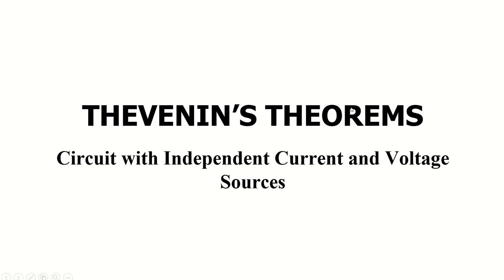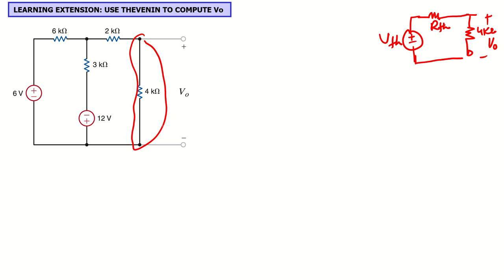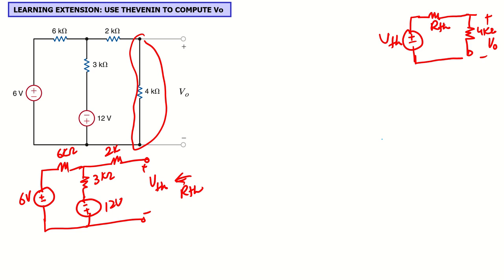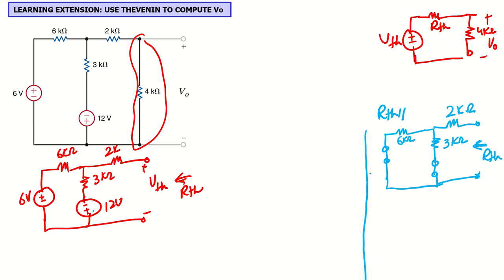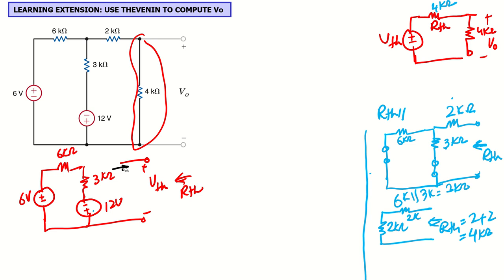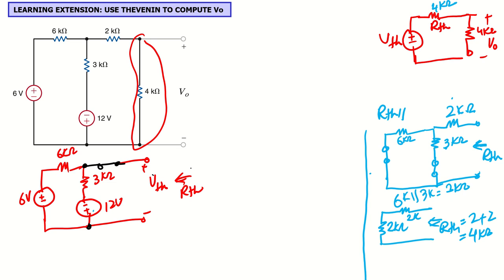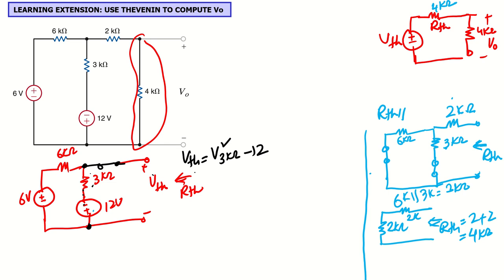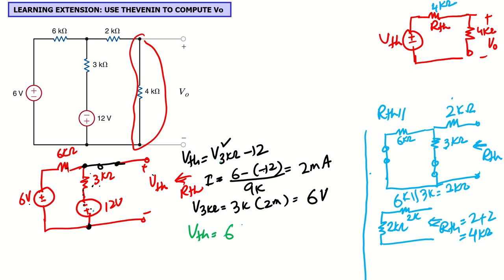Thevenin Theorem Example 3 | Alternative Approach with Independent Sources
In this session, we explore a third example of applying Thevenin’s Theorem to a circuit with independent sources using an alternative approach. This method provides additional insight into circuit simplification techniques and reinforces core problem-solving strategies in electrical engineering.